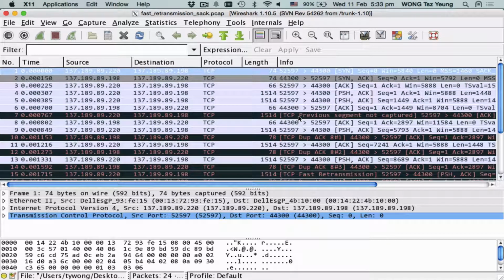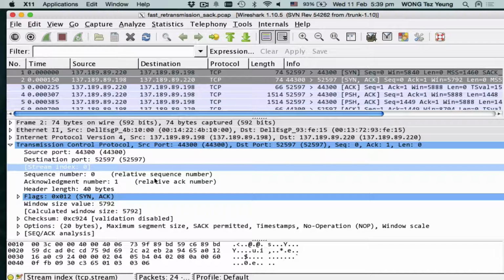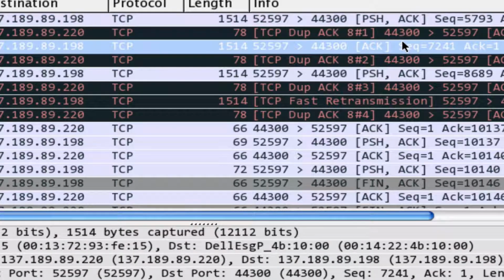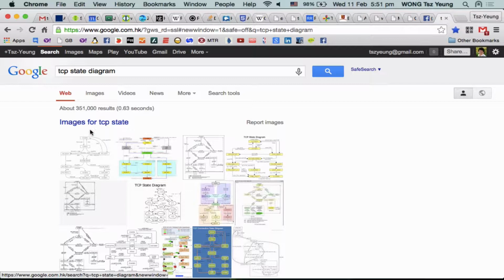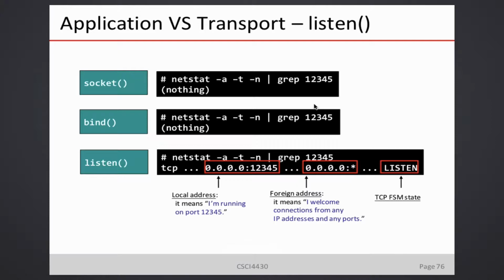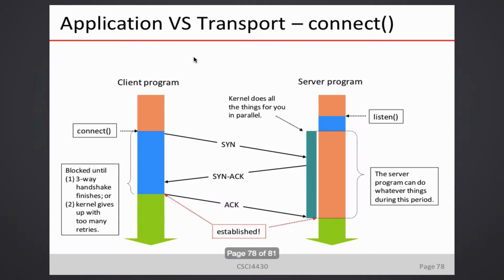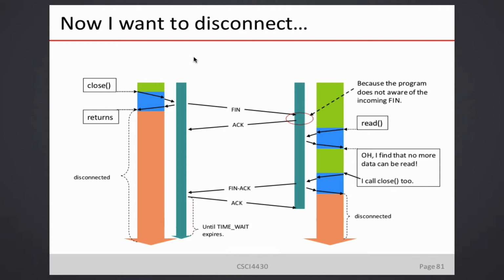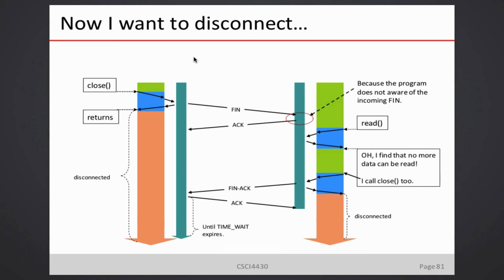CSCI 4430 Lecture: TCP and system calls (Feb 11)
We look at a wireshark capture in order to reinforce what we have learnt from the lecture.

Then, we look into how TCP and system calls (socket, bind, connect, listen, close) and related.